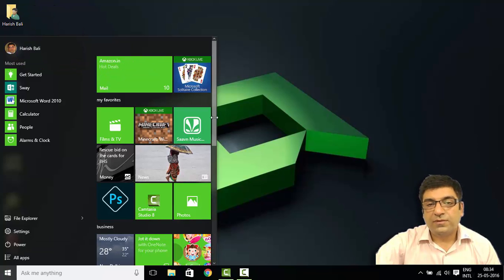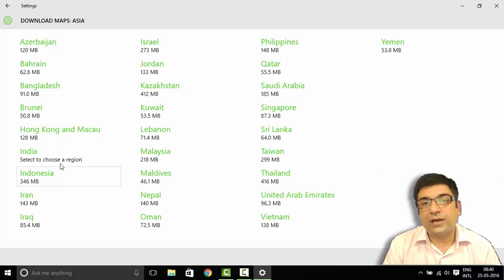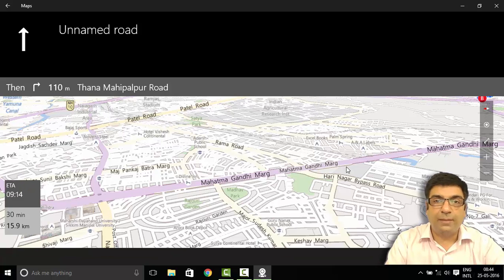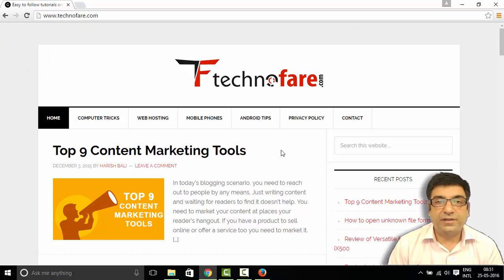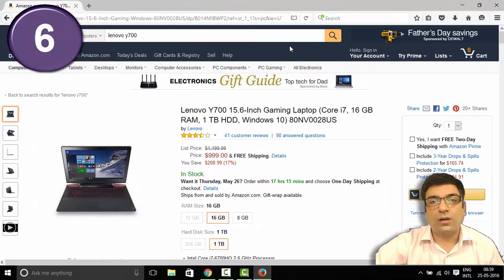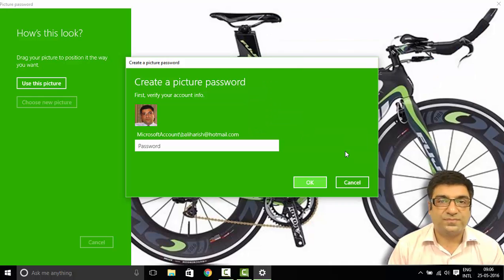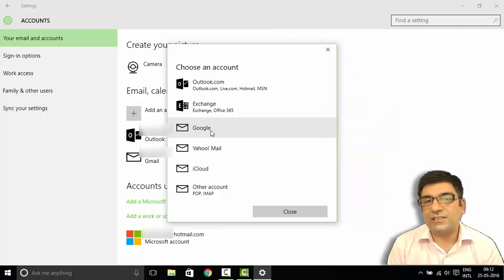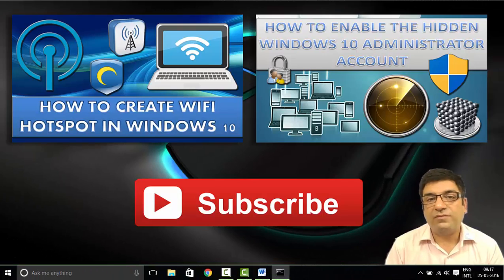Top 10 features of windows 10 that you will love to use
Microsoft has introduced certain exclusive features for windows 10. These features includes functions like start menu, Offline maps, copy & paste in command prompt, Cortana, Action center etc.

Learning these 10 features will help you pickup faster on using windows 10. Apart from that it may also help you in deciding on upgrading your windows. If you have used windows 7 & 8, then you will find windows 10 user interface  to be mixture of both with added features that are exclusive to the new version.

Each of the feature mentioned in this tutorial will help in enhancing user experience, like i personally use Cortana for voice commands, similarly i check all my email notifications through action center.

Check out this tutorial to learn more, If you know of a feature that is super cool but i have missed out, please mention that in  comments below.